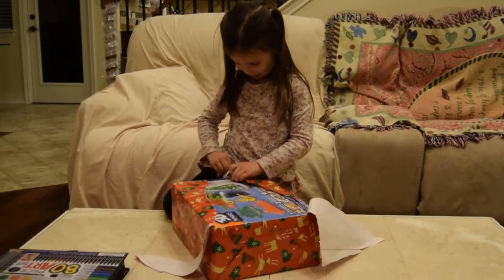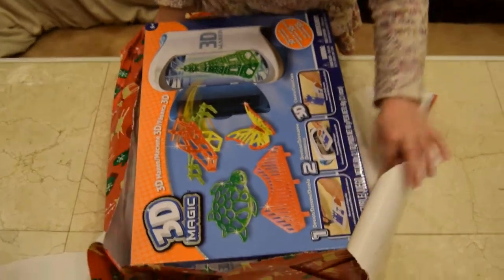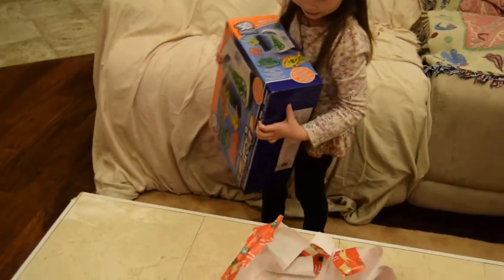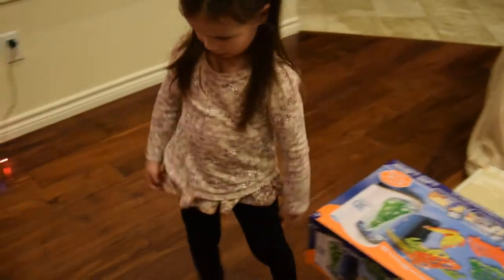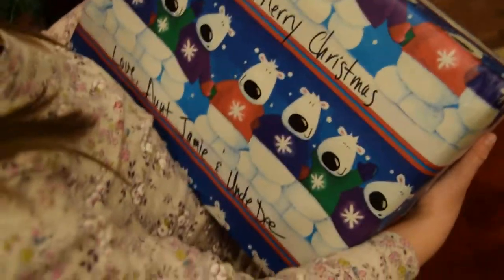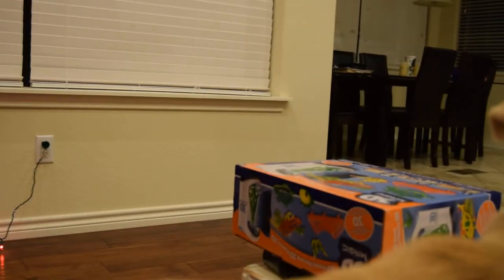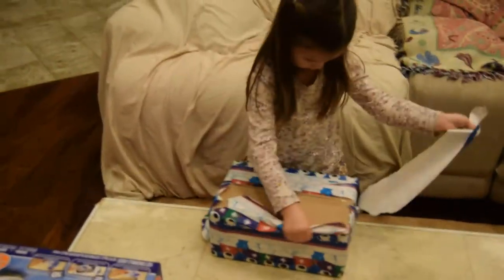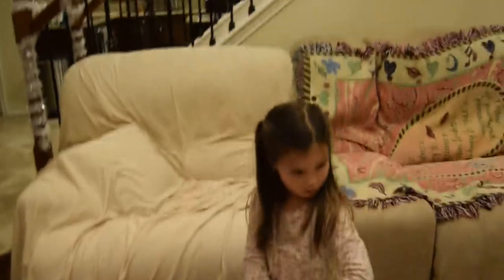Stella 2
Description